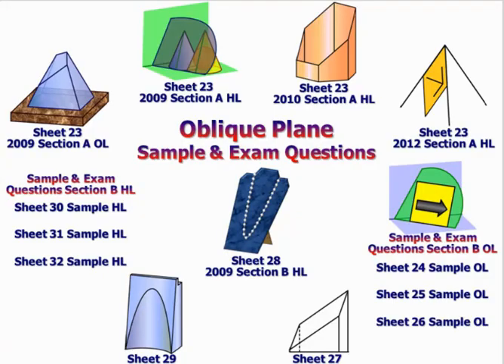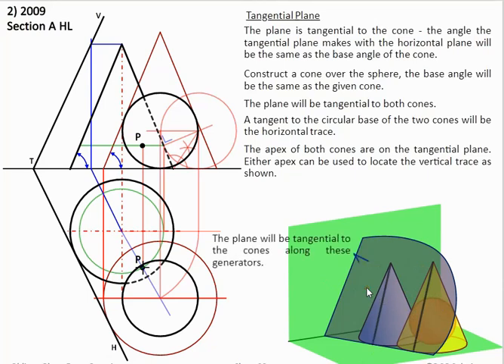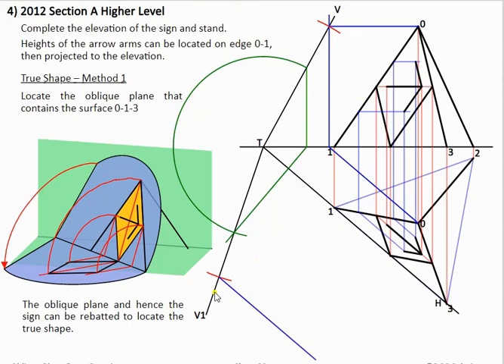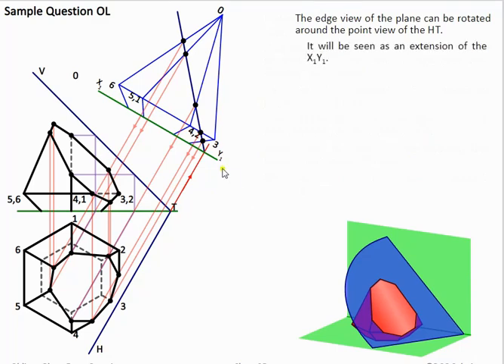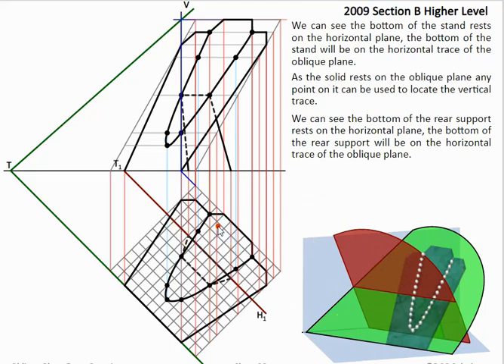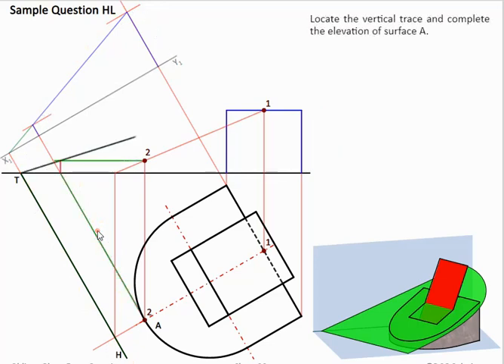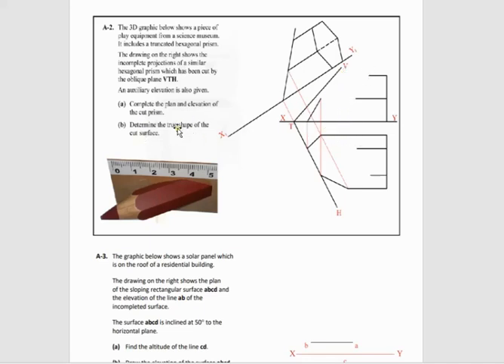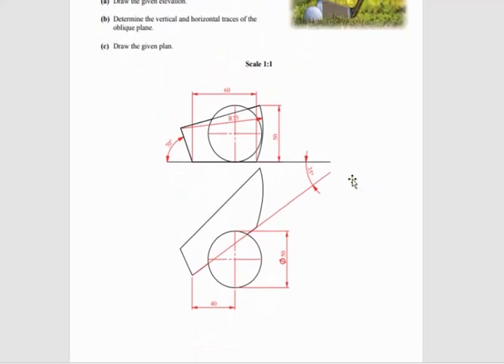Oblique Planes 2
Oblique planes part 2 DCG